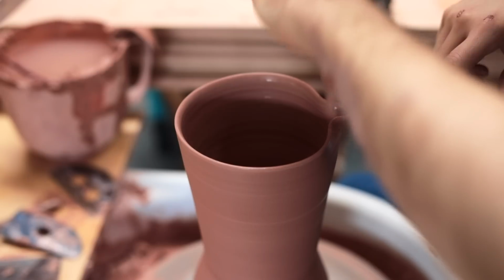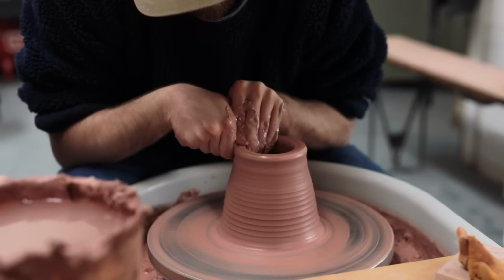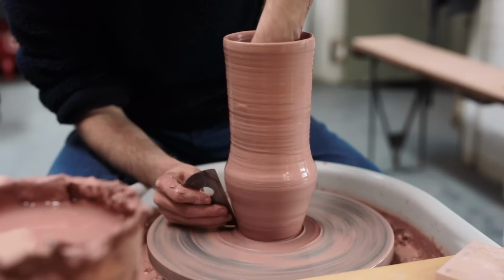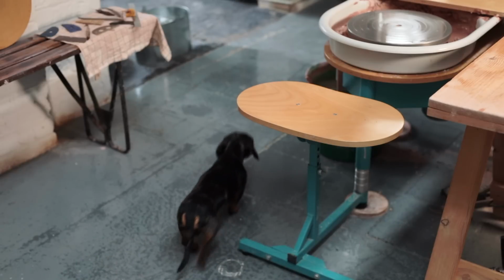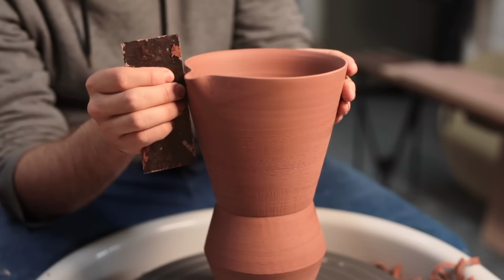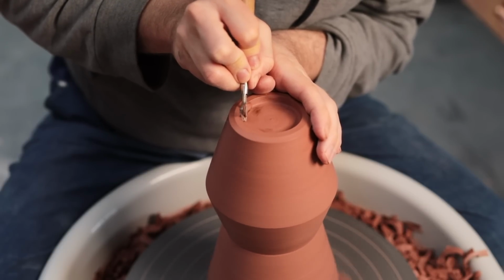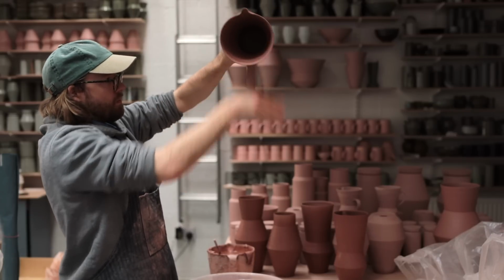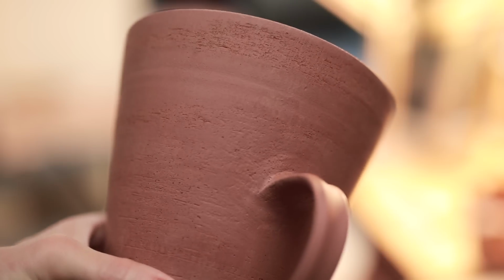Throwing Some New Jug Shapes on the Potter's Wheel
This week, I'm trying out a new shape for a jug. Like many of my more angular pots, only this time spouted and handled, and this video takes you through that entire process.

Timecodes:
0:00 - Introduction
0:24 - Talking clay condition and wedging
1:03 - Centring the lump of clay, (sorry I didn't weigh the initial piece!)
5:51 - Spouting the angular form
7:14 - Trimming the jug
12:02 - The handling process!
15:52 - Carving the handle the day after
16:30 - Clean up